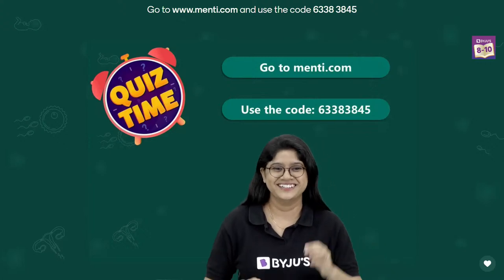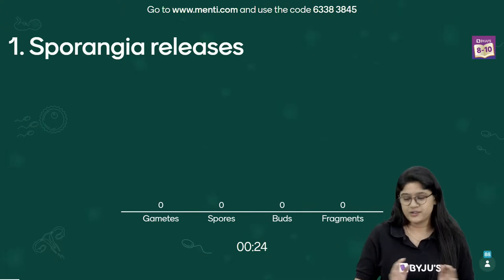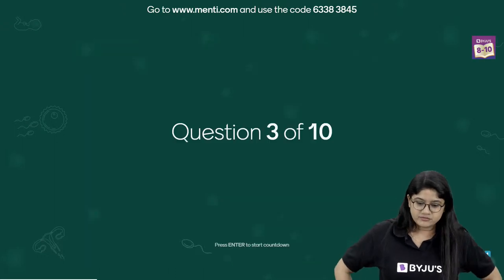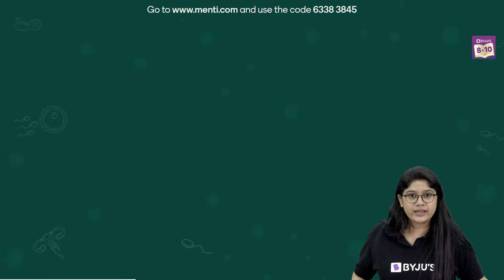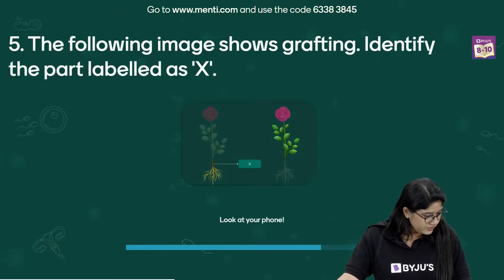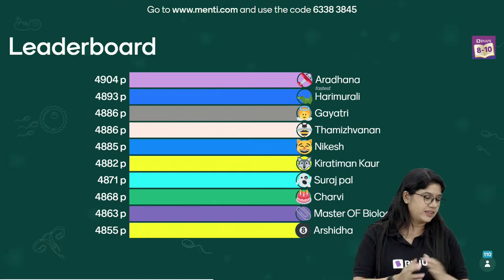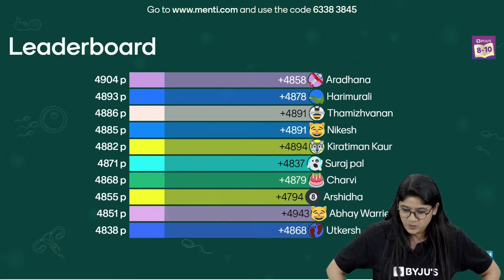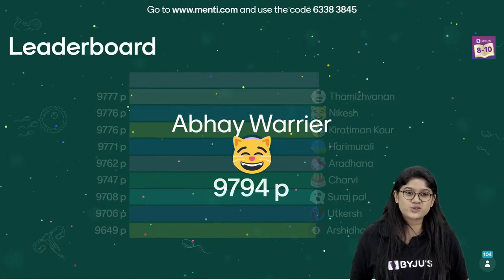CBSE Class 10 Science (Term-2) Menti Quiz: How do Organisms Reproduce (Asexual Reproduction-II)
Dear Students, it's Quiz Time. Get register for our Menti Quiz session and lead the Leaderboard. Today's topic for Menti Quiz is from CBSE Class 10 Science (Term-2) Quiz: How do Organisms Reproduce (Asexual Reproduction-II)- Class 10 Science Chapter 8

Watch our Concept Capsules video on CBSE Class 10 Science (Term-2) Exam Prep: How do Organisms Reproduce (Asexual Reproduction-II) to clear your concepts:

By the end of the LIVE Menti Quiz, you will also be able to solve the questions related to Asexual Reproduction(Spore formation and Vegetative Propagation). Needless to mention, the session will help you to successfully attempt the different types of questions and help you prepare for your CBSE Class 10 term 2 board exams.